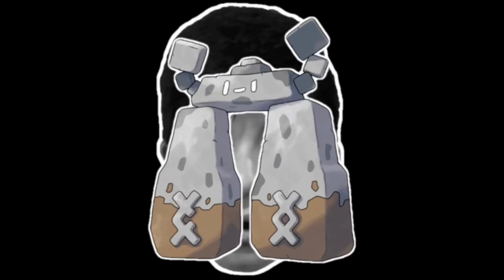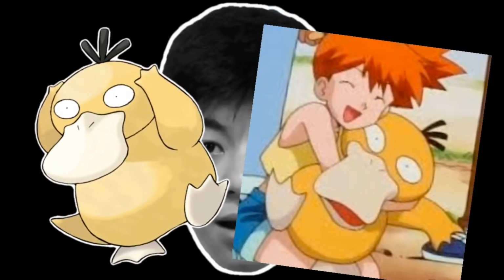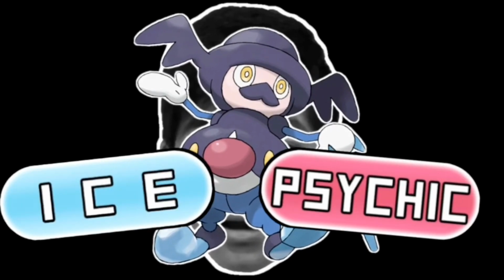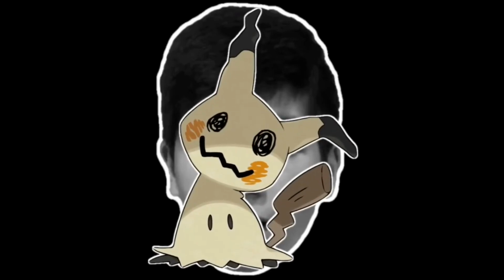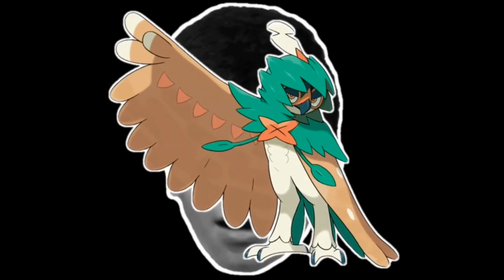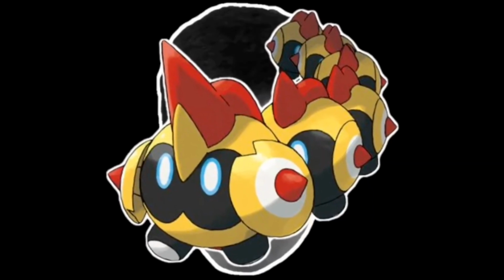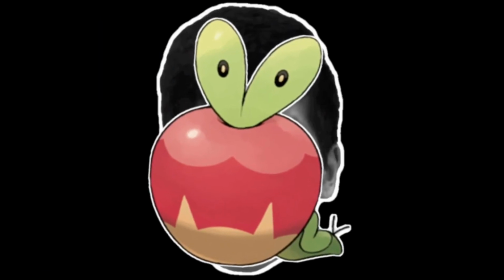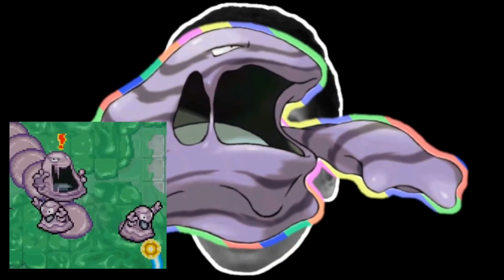My Top 10 Favorite Pokémon